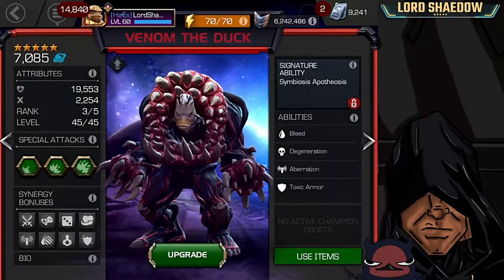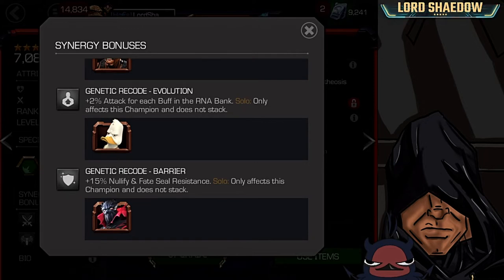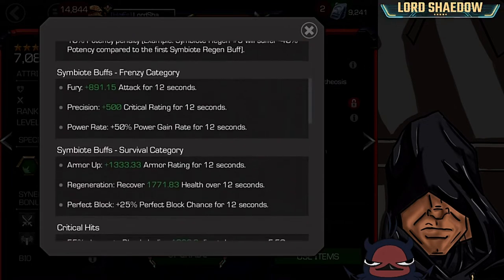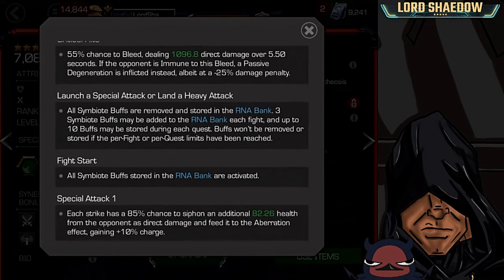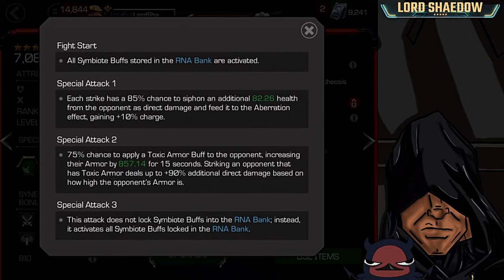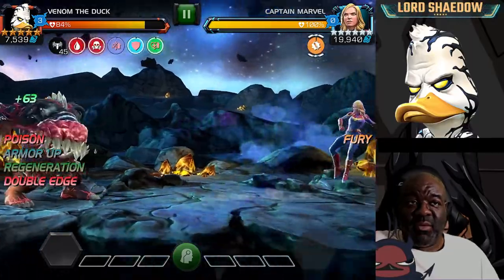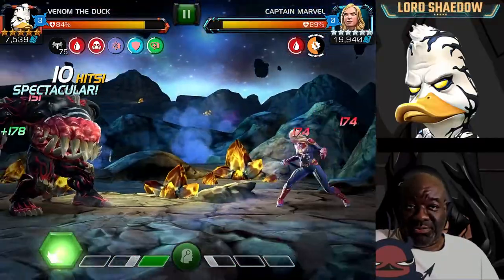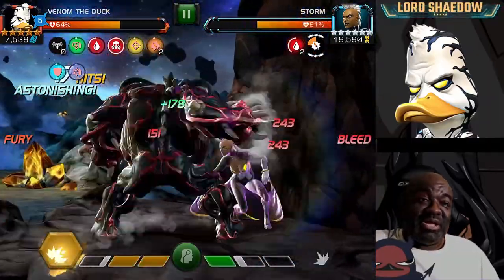MCOC - Venom the Duck - A Closer Look